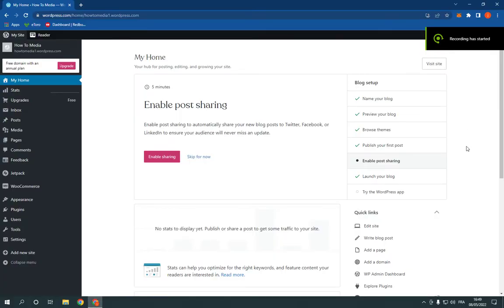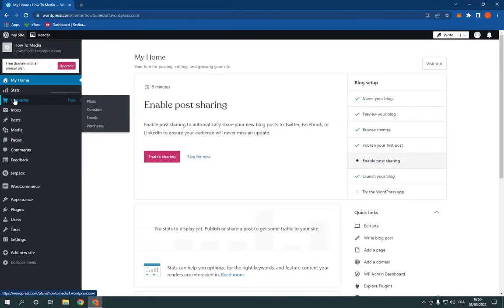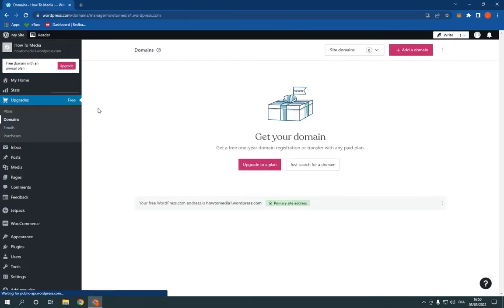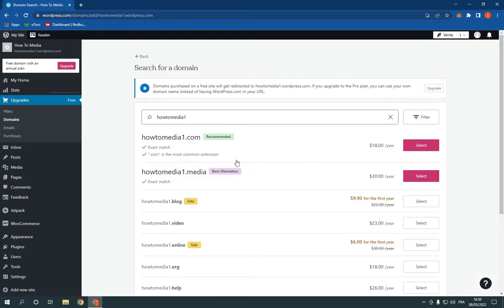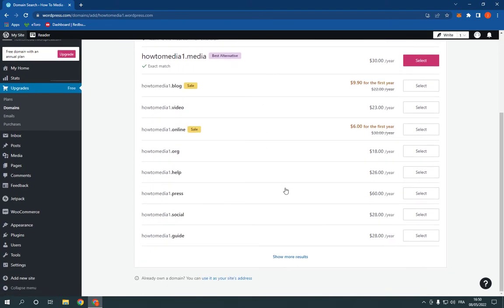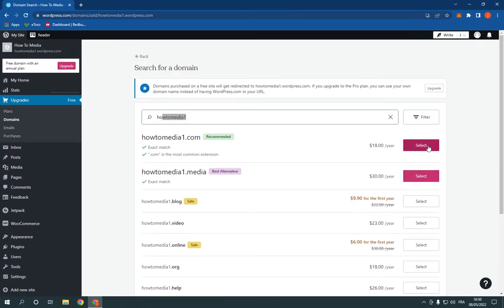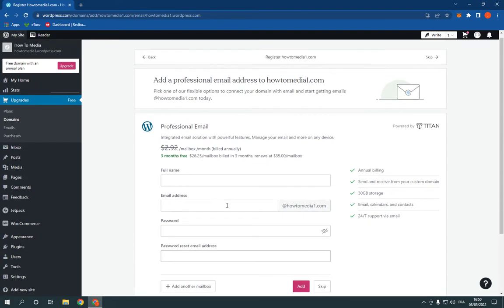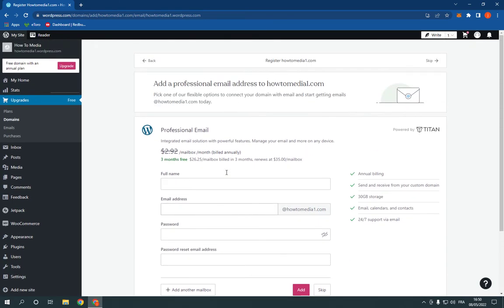How To Add a Domain To Your Website on Wordpress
in this video we discuss :